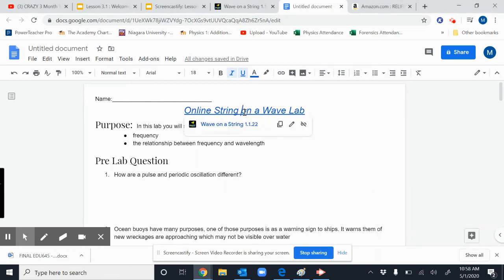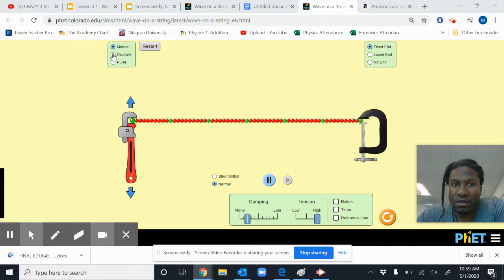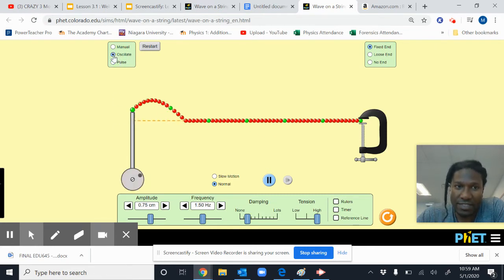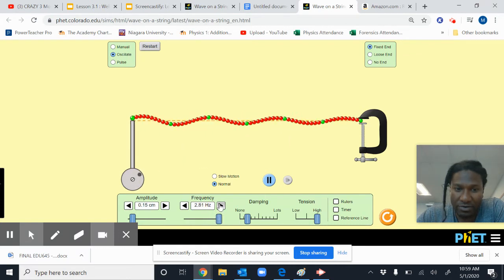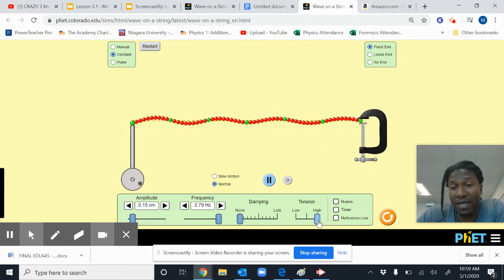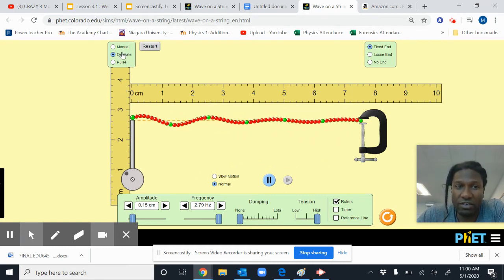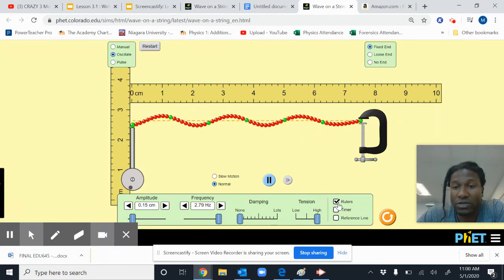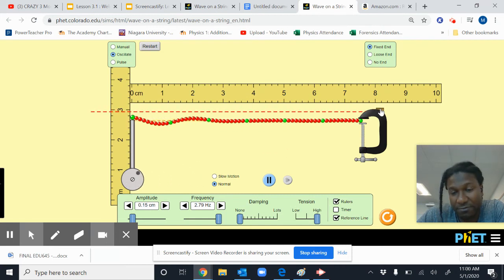Untitled: May 1, 2020 11:00 AM